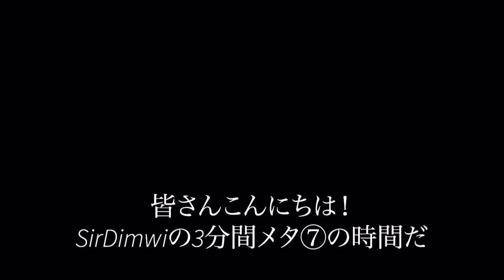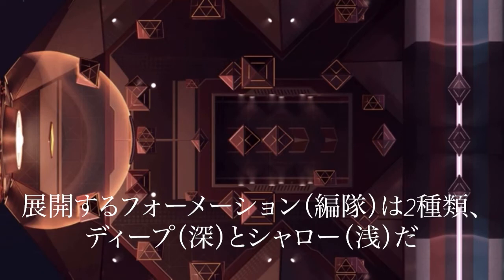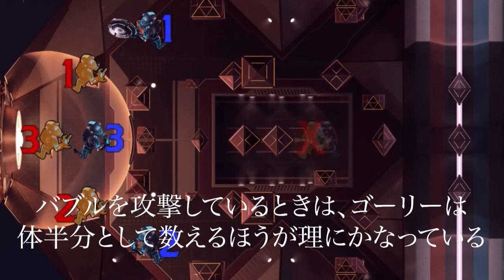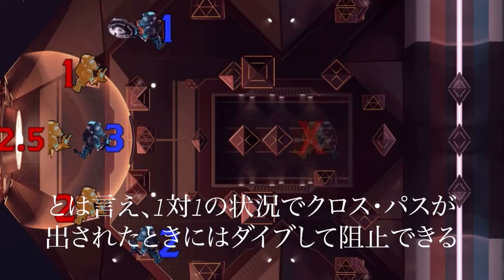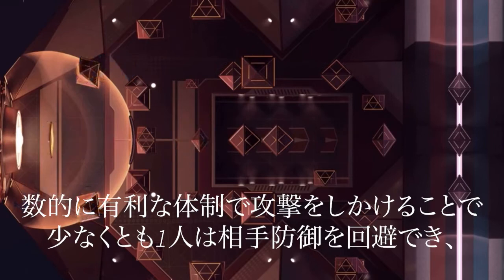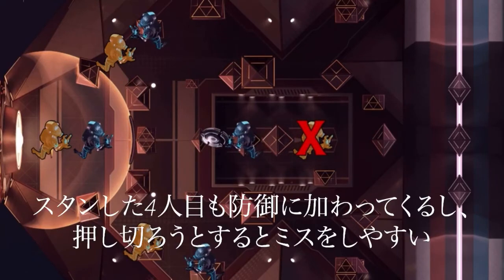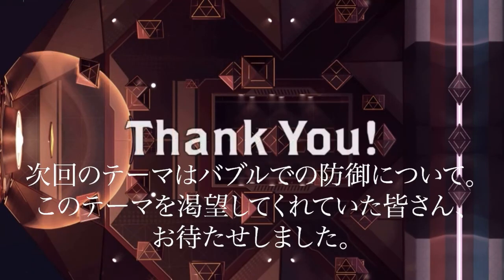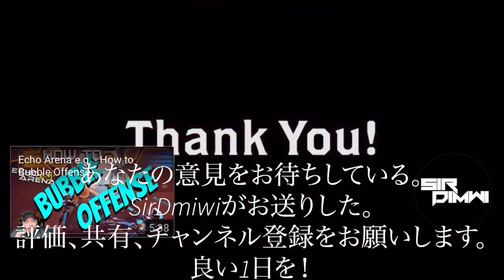エコーVR【3分間メタ⑦ バブルでの攻撃】SirDimwi’s 3 minutes meta #7 コア・カリキュラム 7/8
Echo Arena…オキュラス、PCVRで遊べる無料VRゲーム

SirDimwiの3分間メタシリーズに日本語字幕を加えたものです。

SirDimwi’s 3 minute meta with Japanese subtitles.